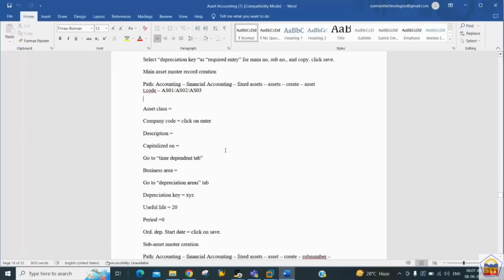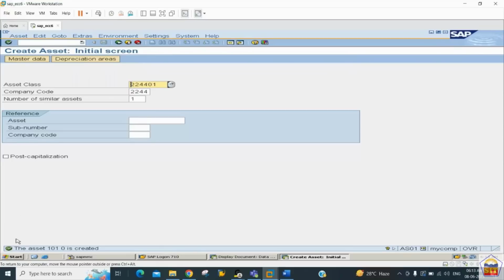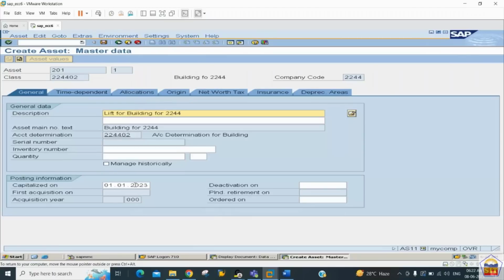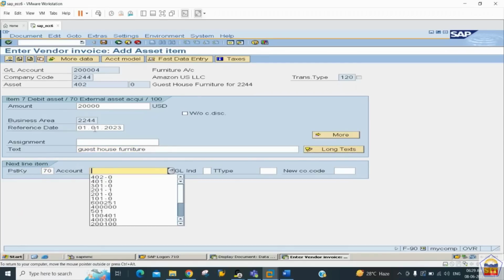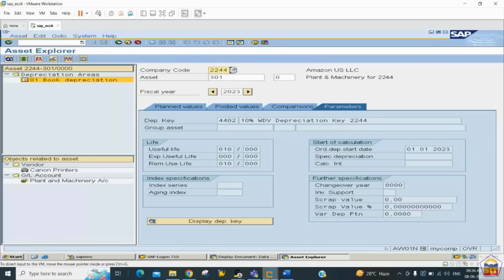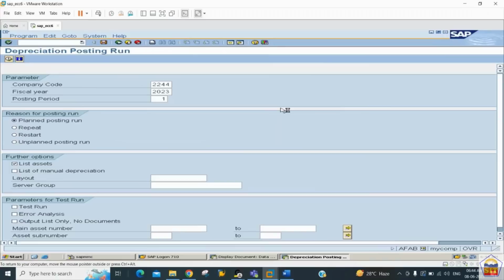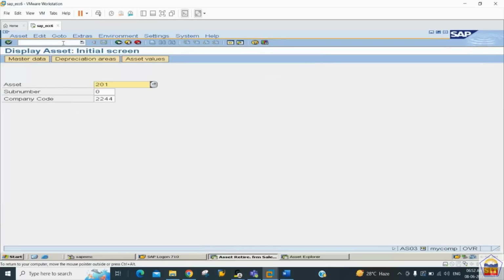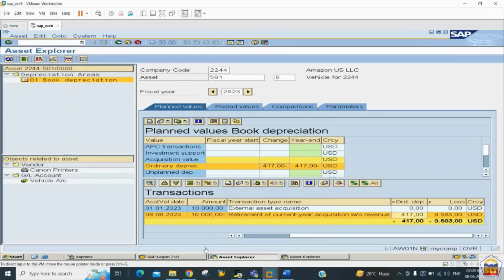SAP FICO Class - 19 | Create Fixed Asset Master Data | Create Asset Purchase | Depreciation Run